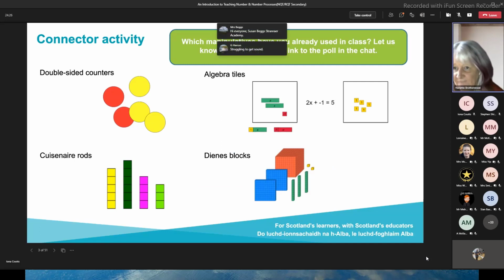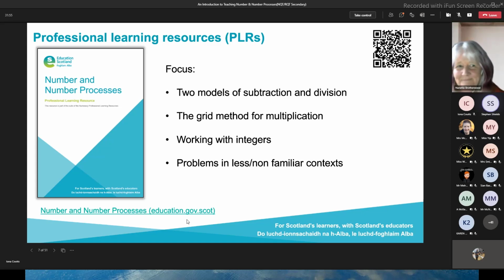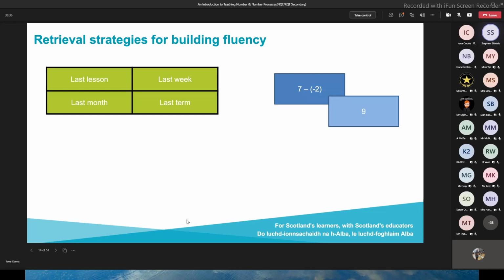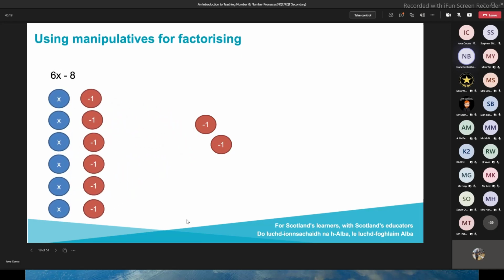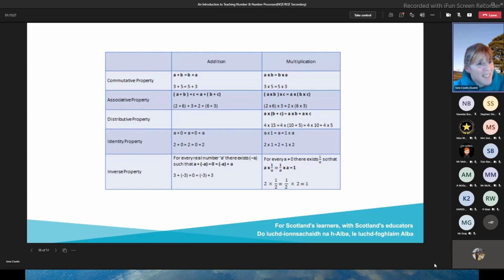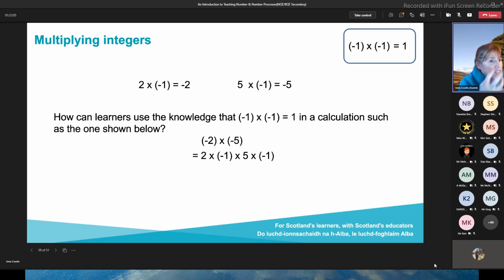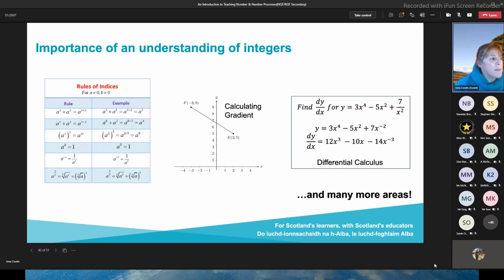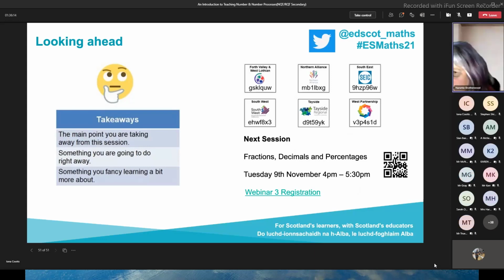Session2 Number and Number Processes Secondary